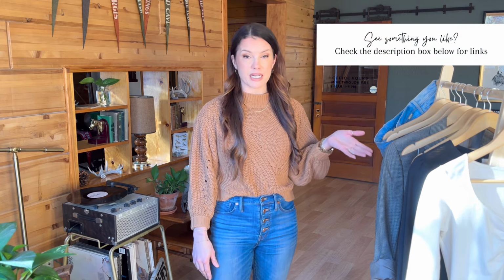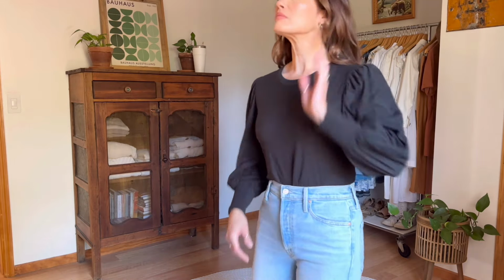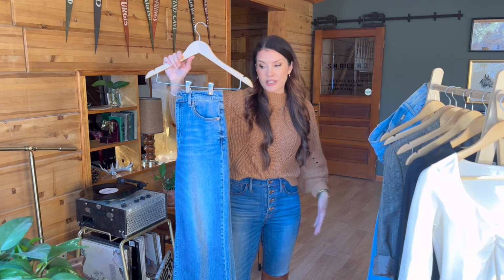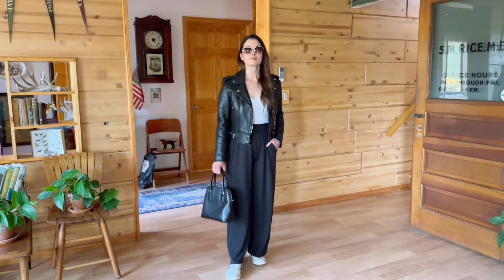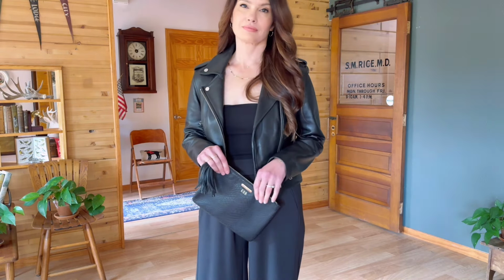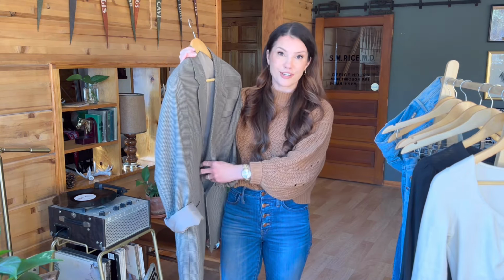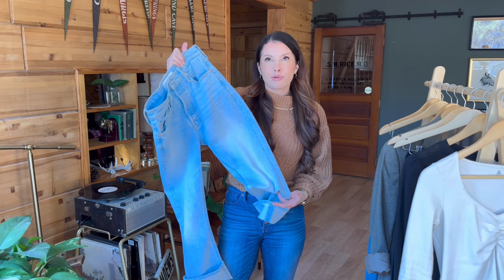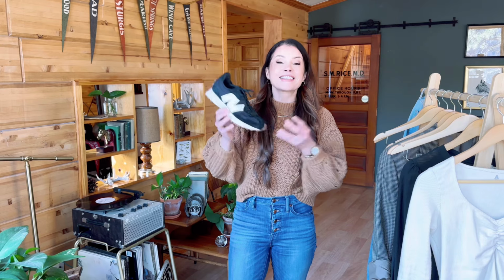BEST (and Worst?) PURCHASES of 2024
Hey guys! I’m happy to say that I am feeling super satisfied with my wardrobe these days, focusing more on quality vs. quantity. Still, there were a few things that I bought in 2024, the vast majority of which turned out to be my “bests” xx

“The Lord takes great delight in you! He rejoices over you with singing.”
Z E P H A N I A H 3:17 (MSG)

*Clothing listed below that’s accompanied by an asterisk (*) is a dupe from the same brand (whenever possible) for an older, beloved item from my closet or for something that has sold out. Because I no longer buy fast fashion, these items may be higher in price due to the fact that they ethically made and/or made in the USA.

ABLE knit top (size up, runs small. Shown: medium)
The Loren tee by Nation LTD (tts)
Wide leg lounge pants (tts)
Wide leg wool trousers (for a slightly looser fit, size up. Shown: 6)
Blazer: vintage. Thanks Pops!
Daze Denim wide leg jeans… sold out
New Balance 327s

// S H O P M Y C L O S E T

// W A N T some C A S H?
Earn cash back on everything you buy online with Rakuten.

You can find me taking long, romantic walks down the makeup aisle, wandering the woods, kayaking around the lake at dawn, and slowing down to savor the simple things in life. Always cruelty free + committed to buying natural fiber clothing that’s ethically made.
Believer in G O D + C O U N T R Y.

"Always pray and never give up."
L U K E  18:1